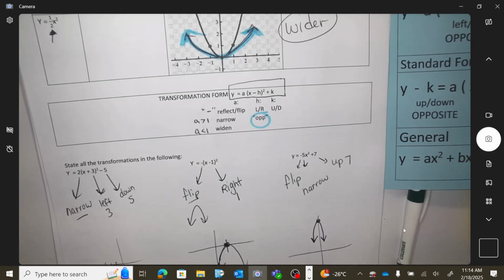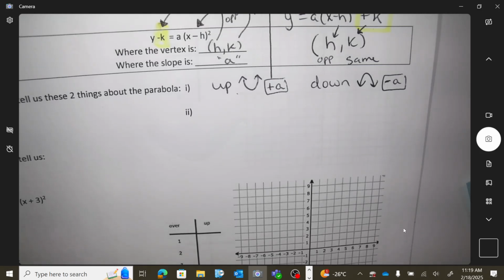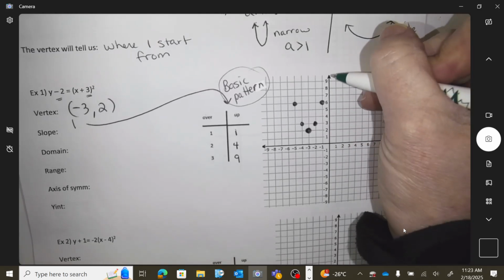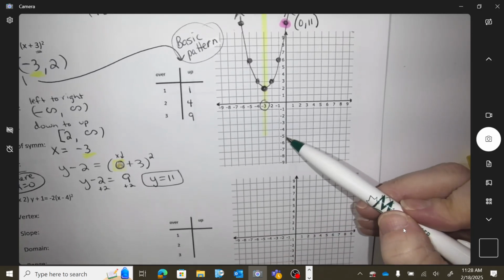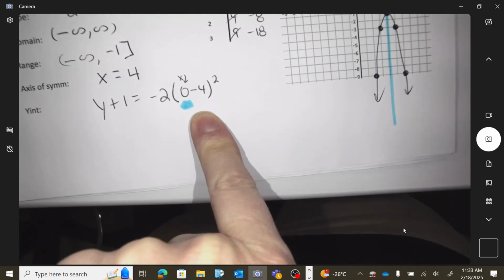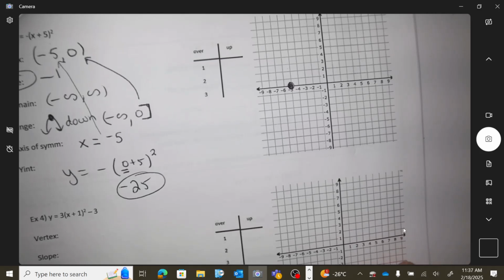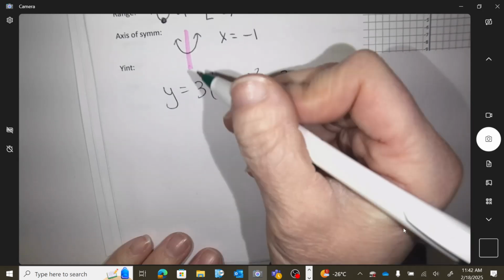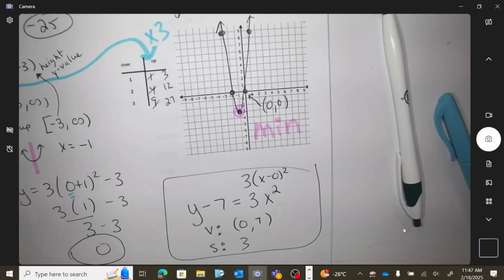standard form quadratic function